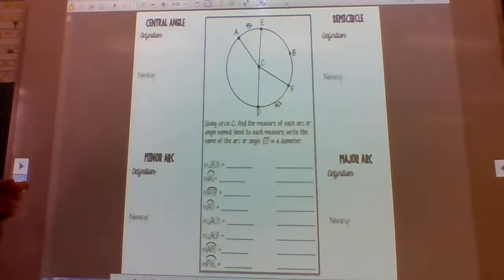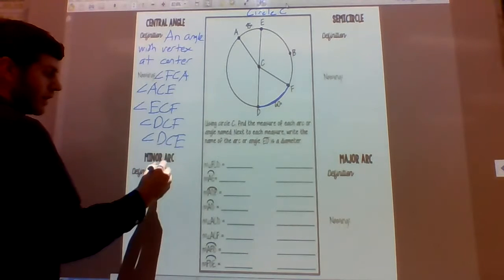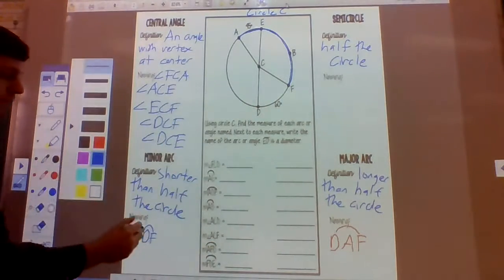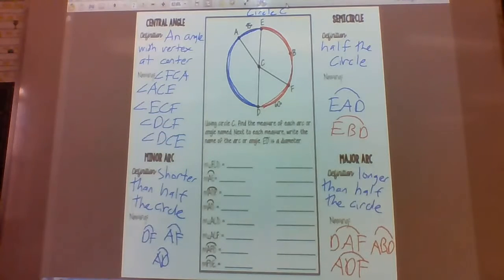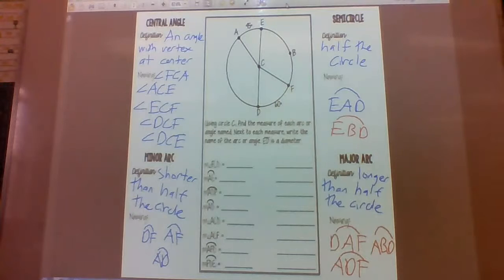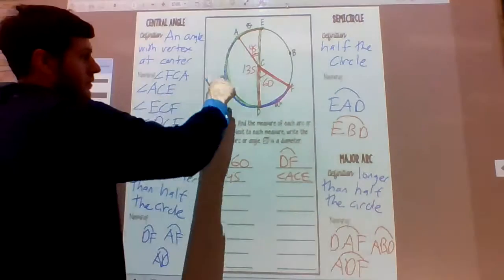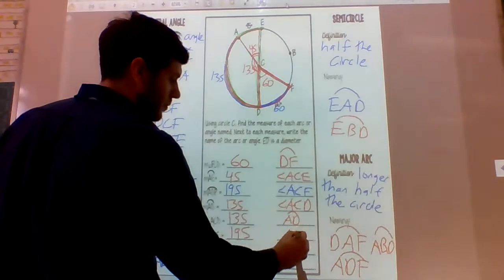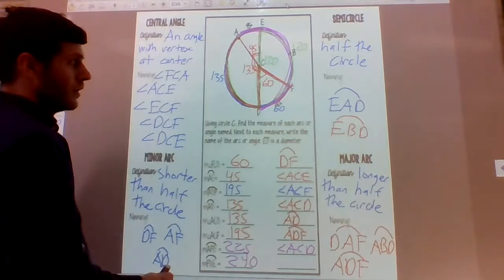Central Angle and Arc Notes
Notes from class on central angles and arcs.